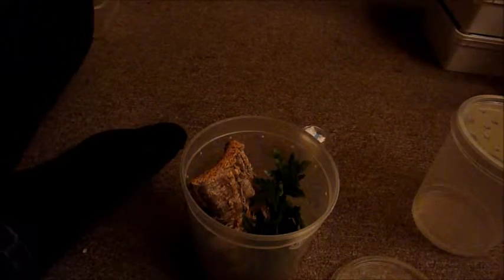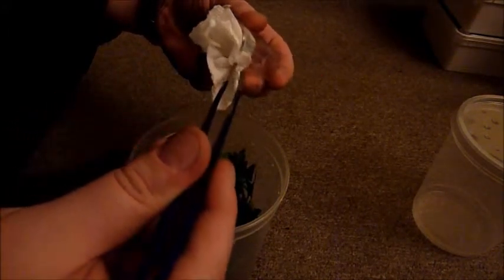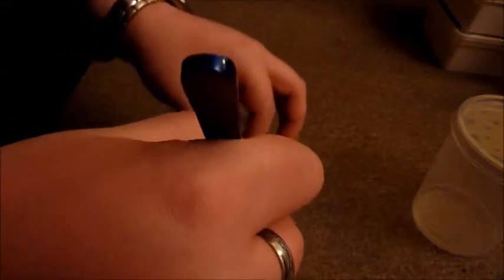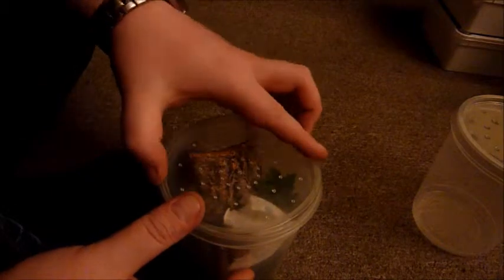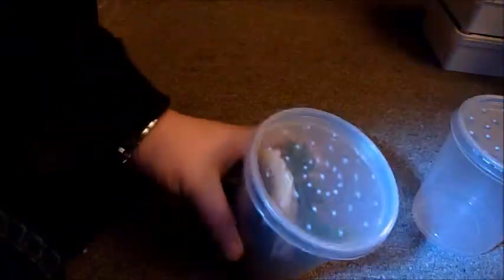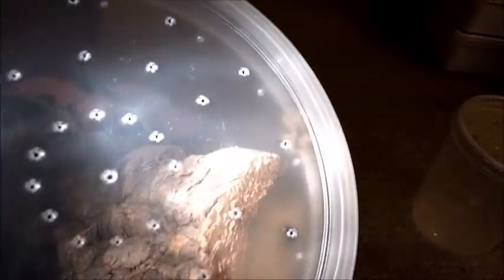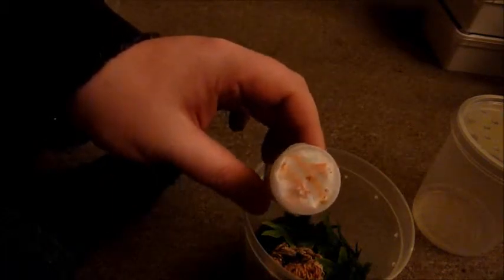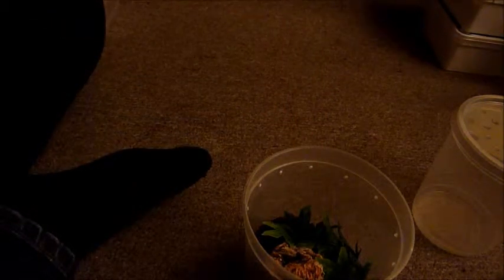Unpacking the slings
Unpacking and housing of 2x A. amazonica (Manaus), 1x A. versicolor and a P. irminia sling into their new homes.  Names: Lin (versi), Kyla & Keeva (amazonicas)

Their enclosures might seem a bit too big for them, but since I don't have any smaller ones really, plus I this saves the T's and me the trouble of rehousing them pretty soon again, I think this will do fine.

I followed the suggestions given by many people and I hope, I won't have any deaths. I'm checking daily twice on them to make sure they are doing well. Food used are Terflies and micro crickets.

At this point a huge "thank you" to Helmut Manstein, who's the breeder I got all of my spiders from! Great contact, always willing to help with anything regarding T's!

Cheers!